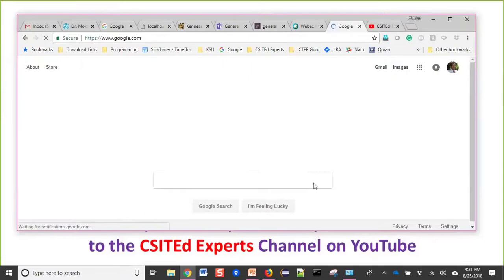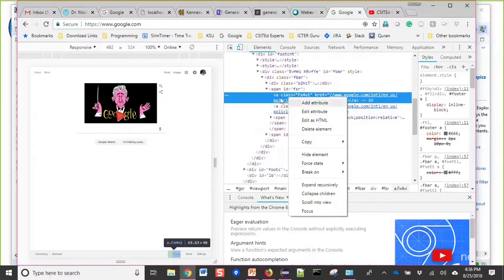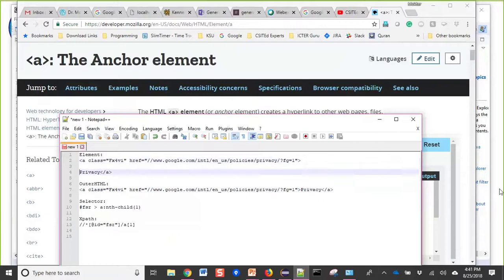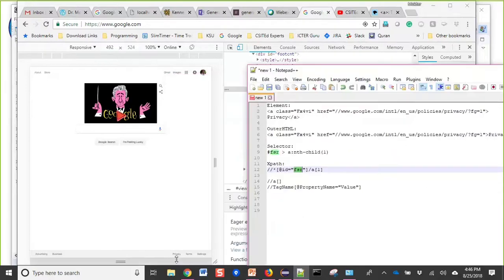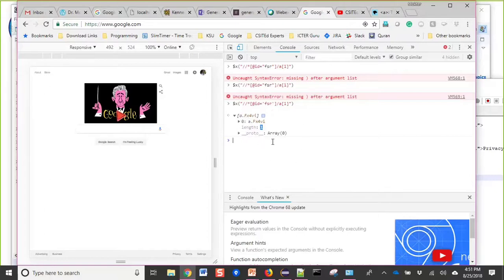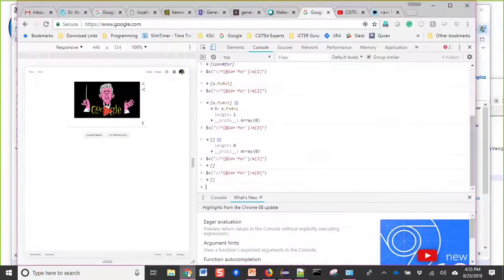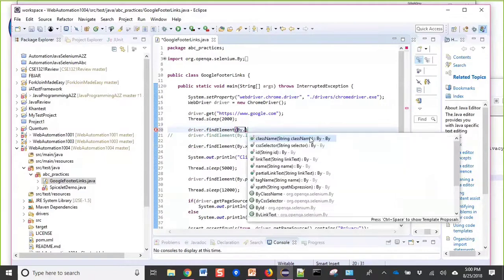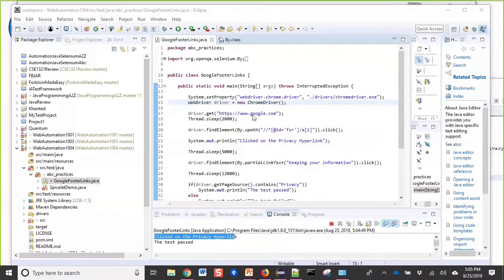ICTER Guru Lecture 2019 (Part-04) Web Element Inspection and Validation